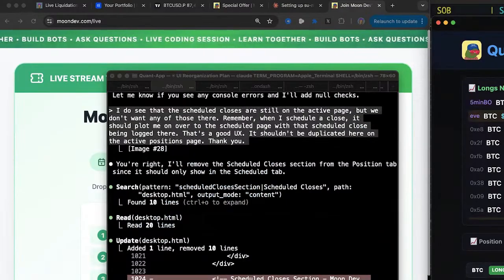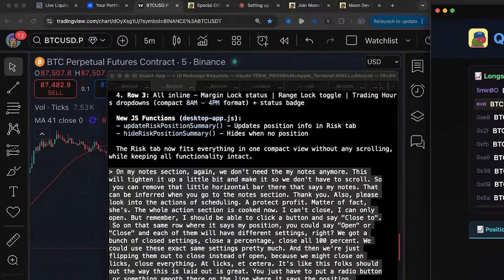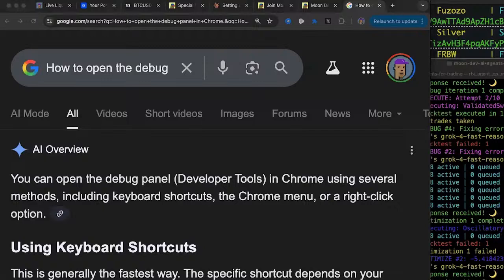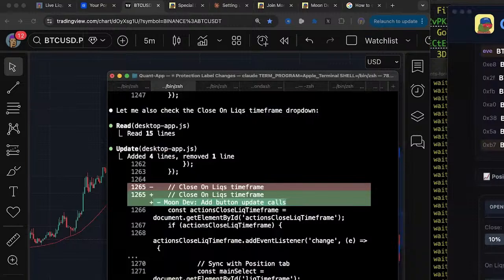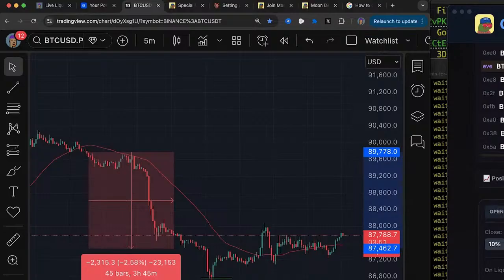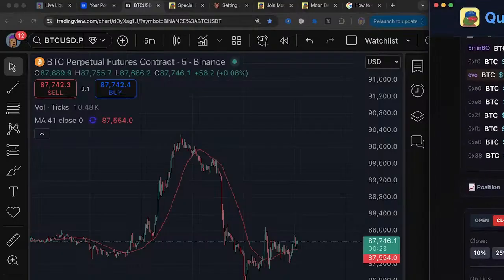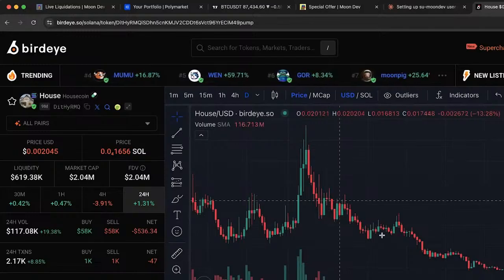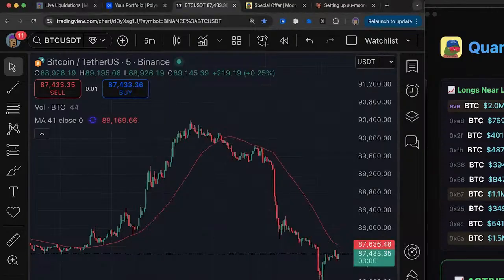AI Trading Bot Made Me Rethink Everything I Know